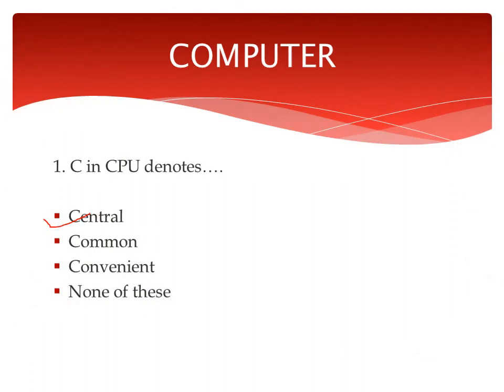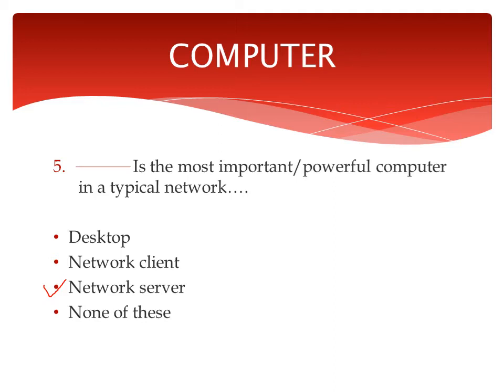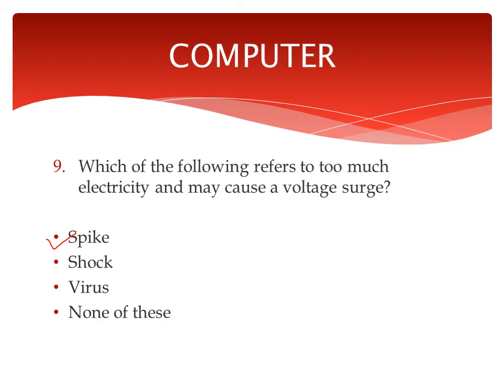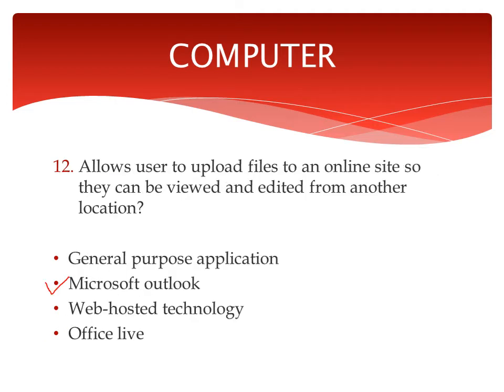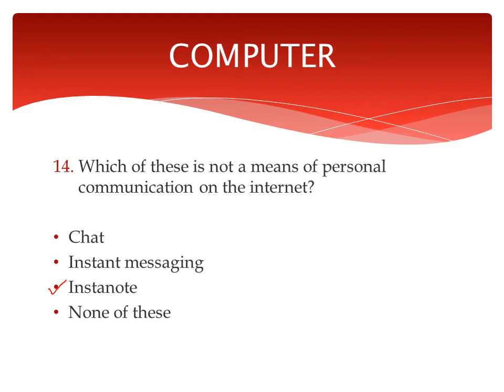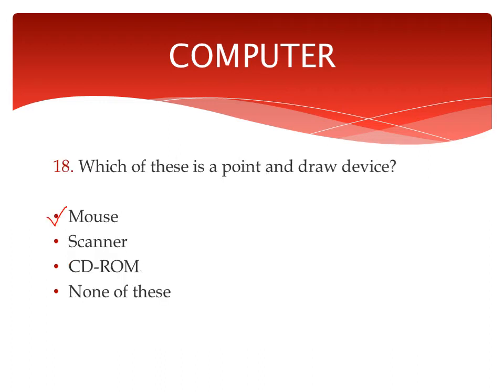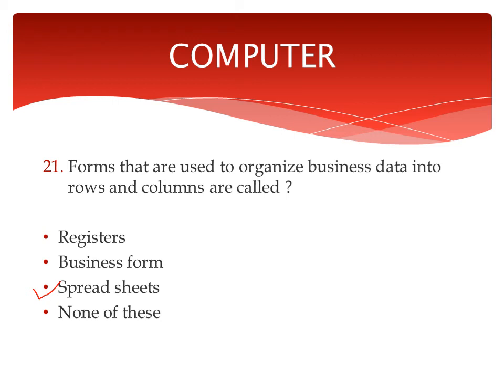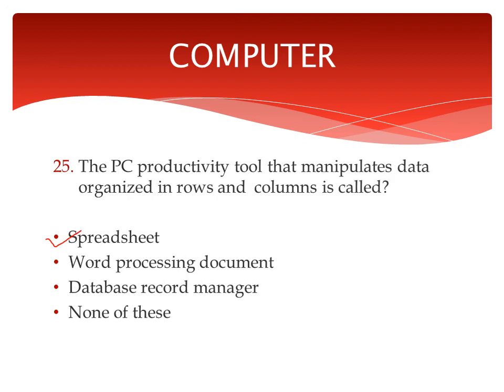TOP 25 MCQ OF COMPUTER/FOR ALL COMPETITIVE EXAM(IBPS,RRB,SSC,BCA AND OTHER MCA ENTRANCE EXAM)PART-01